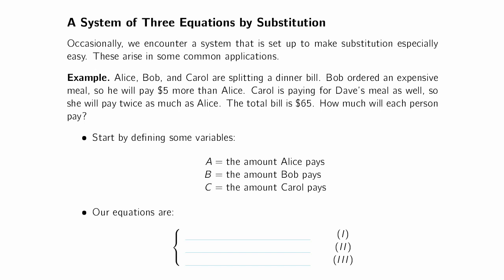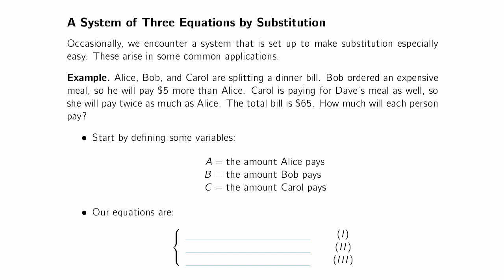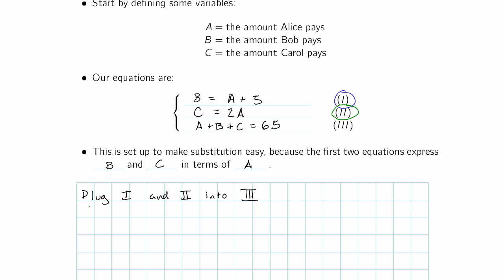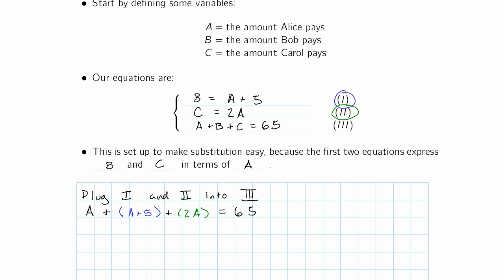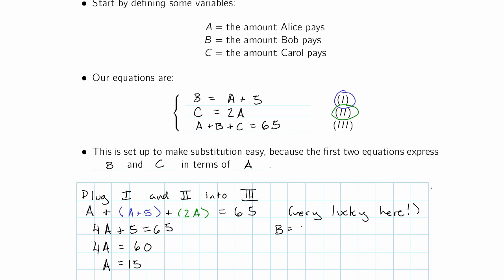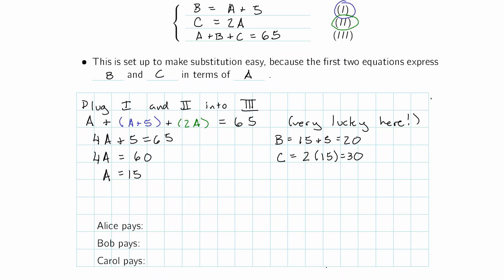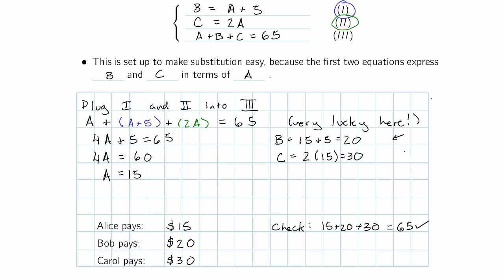A System of Three Equations by Substitution